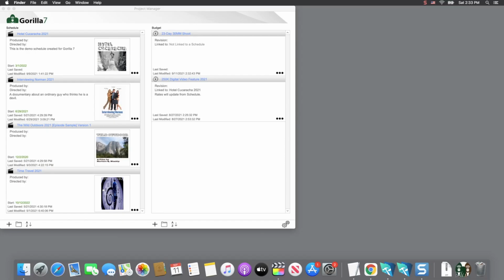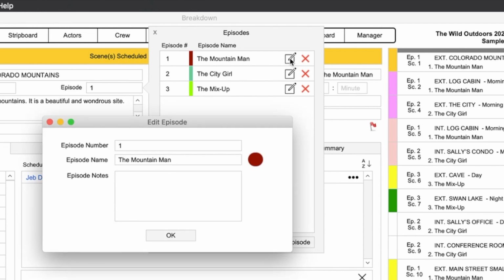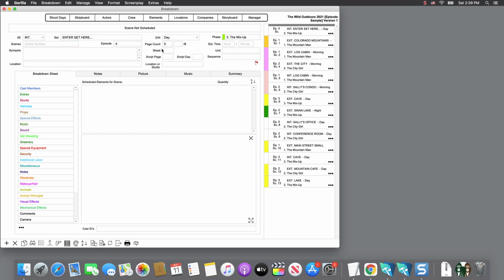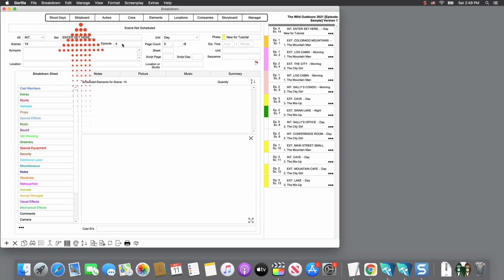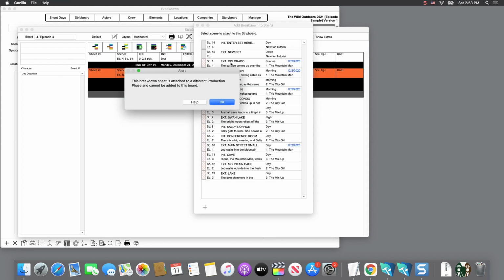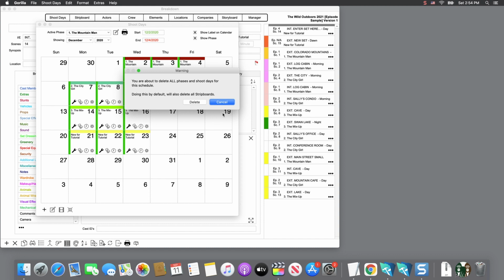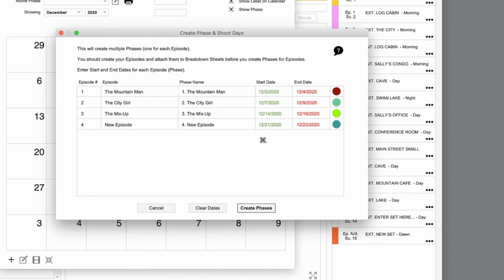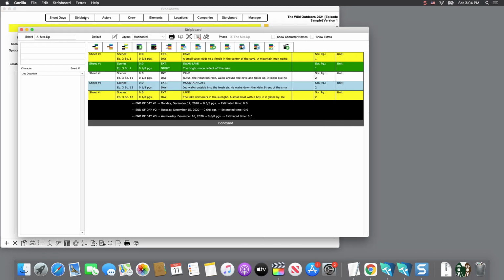Creating Multiple Episodes in Gorilla Scheduling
Learn how to manage episodic series in Gorilla Scheduling